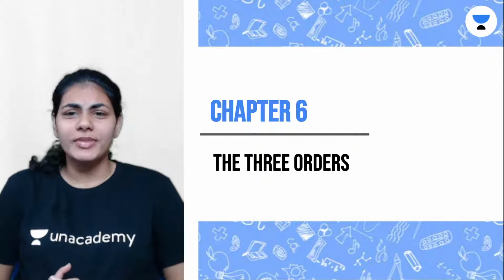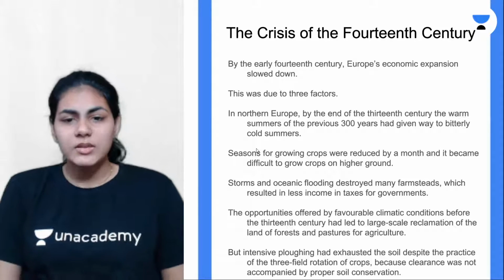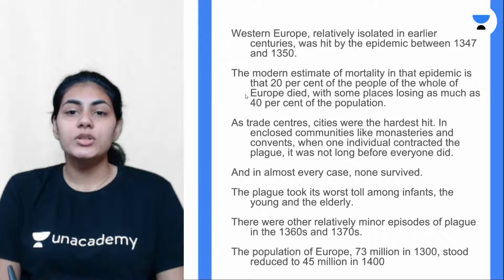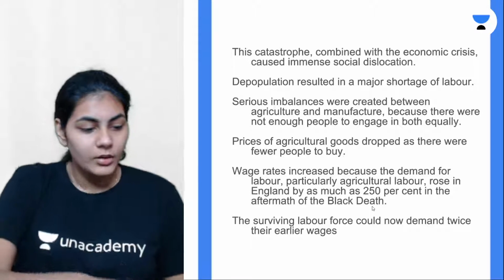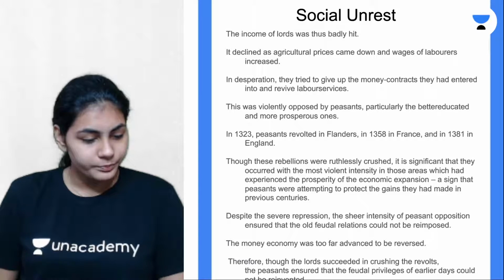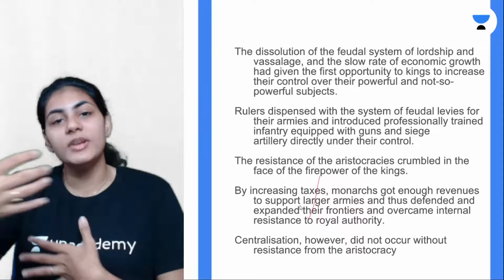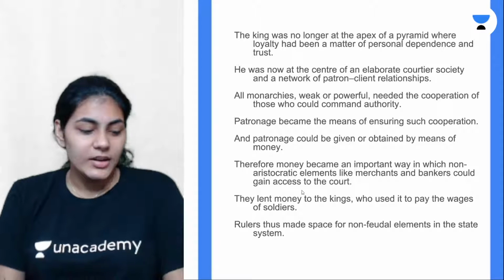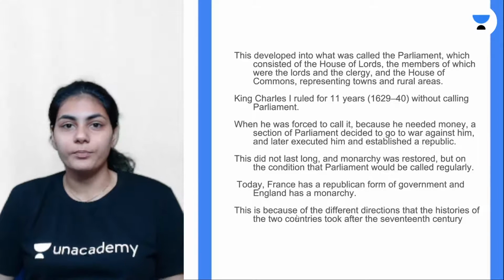The Three Orders | C-6/P-5 | History | Class 11 | Scholars | Nikitha Reddy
Welcome to "Scholars", your one-stop solution for all "Class 11 & 12" India’s Top
Educators will be teaching you daily on this channel. We will cover the entire syllabus,
strategy, updates, and notifications which will help you to crack the "Class 11 & 12"
During the live session, our Educators will be sharing a lot of Tips and Tricks to crack
the exam. Aspirants who are preparing for their Exams will be benefited from this
channel. Unacademy platform has the Best Educators from all over the country, who
take live classes every day.

Unacademy Learner App Benefits:
1. Learn from your favorite Educator
2. Dedicated doubt clearing sessions
3. One Subscription, Unlimited Access to Live Online Classes and Videos
4. Real-time interaction with best-in-class Educators
5. You can ask doubts in live online classes
6. Limited learners in each Online Class
7. Download the videos & watch them offline